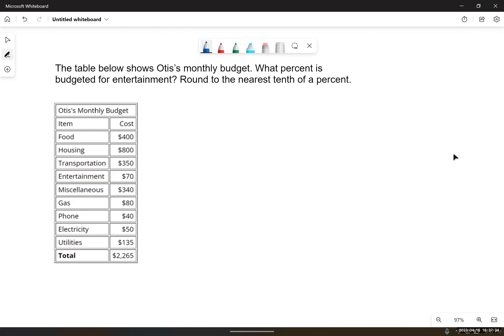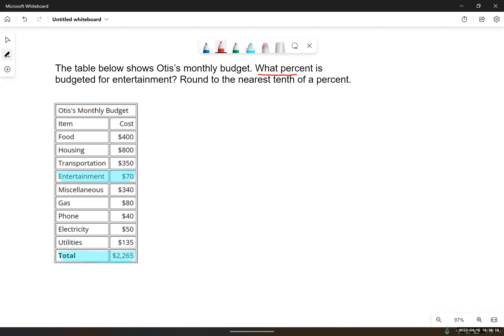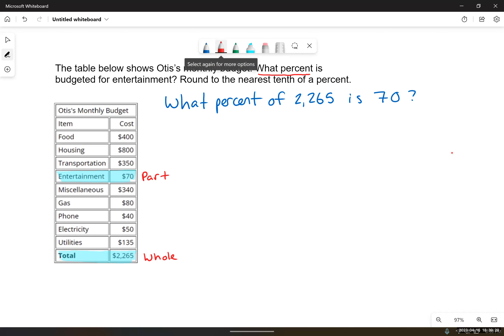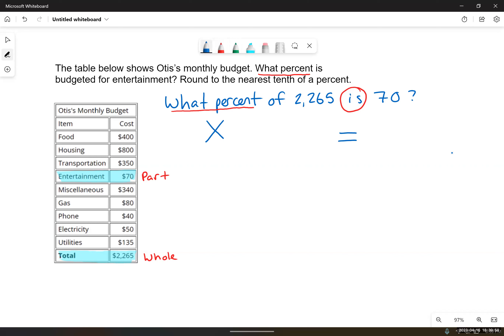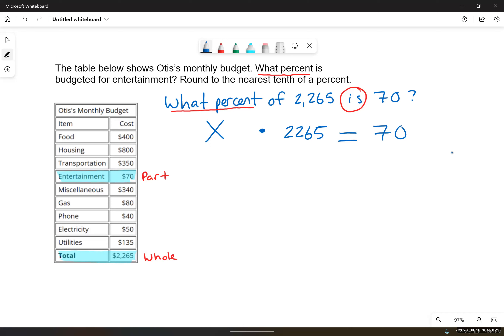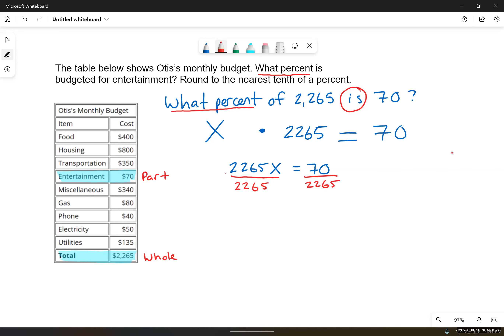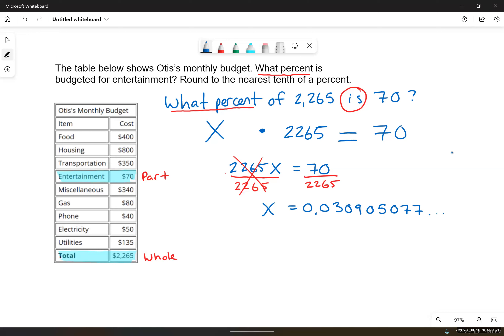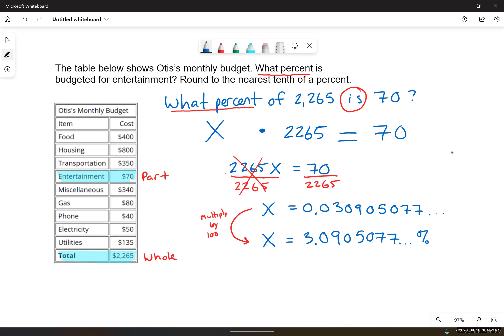Percent Equation Word Problem Example 4 (find the "percent")